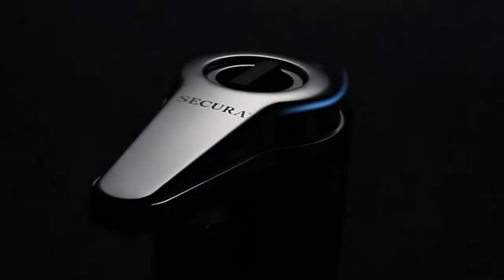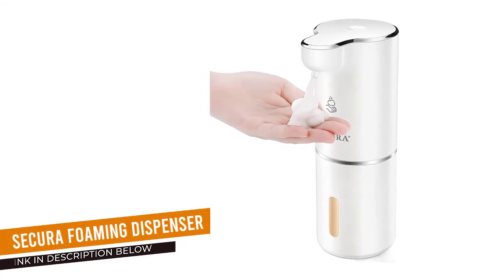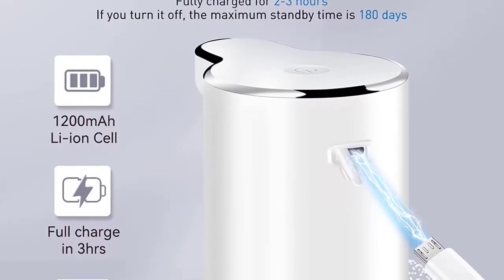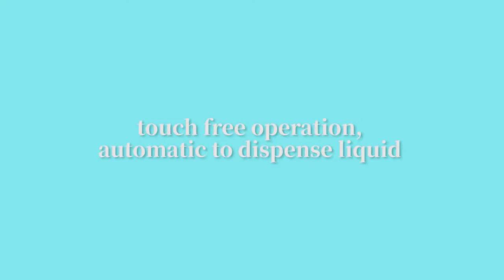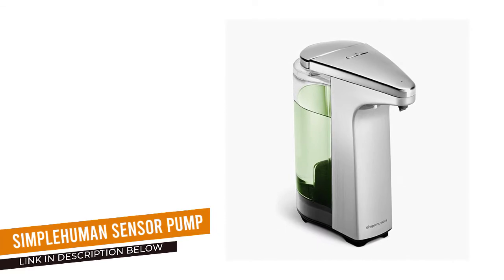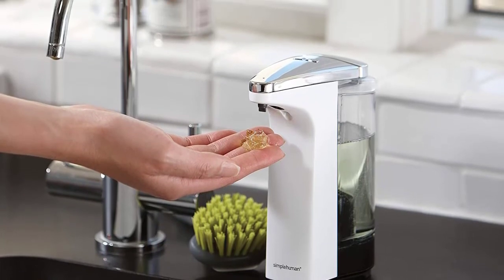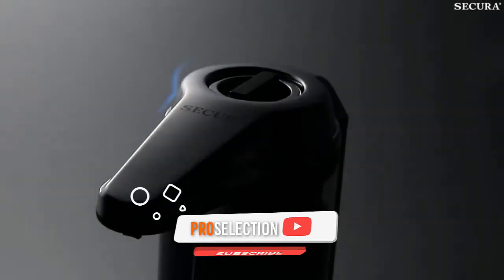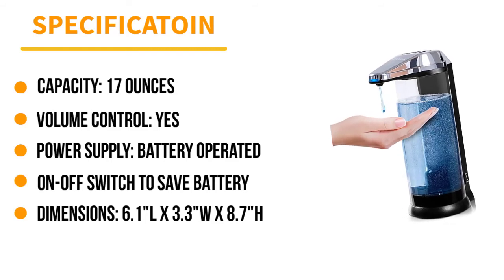Top 5 Best Soap Dispensers of 2024 | Best Automatic Soap Dispenser Worthy To Buy For Your Home!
Top 5 Best Soap Dispensers of 2024

►Best Soap Dispensers◄

00:00 - Introduction
0:46 - 5. Secura Foaming Soap Dispenser
1:40 - 4. Hanamichi Soap Dispenser
2:32 - 3. Simplehuman Sensor Pump
3:29 - 2. Secura Premium Soap Dispenser
4:30 - 1. Simplehuman Soap Pump

"All the products of our list are chosen based on the customers’ reviews, rating, manufacturer reputation, features and specification, usability, durability and all other essential factors to consider. Hope This video will add value for the money. So, keep watching till the end and select the suited one for you."

➥ AMAZON AFFILIATE DISCLOSURE: Pro Selection is a participant in the Amazon Services LLC Associates Program, an affiliate advertising program designed to provide a means for sites to earn advertising fees by advertising and linking to Amazon.com.

soap dispenser 2024